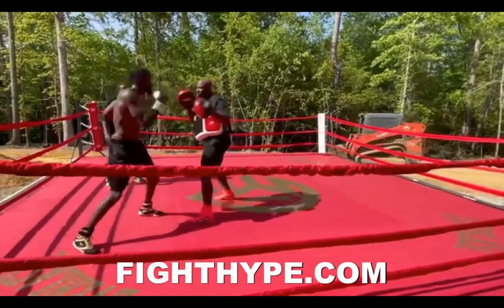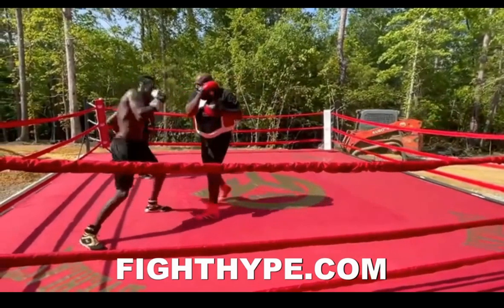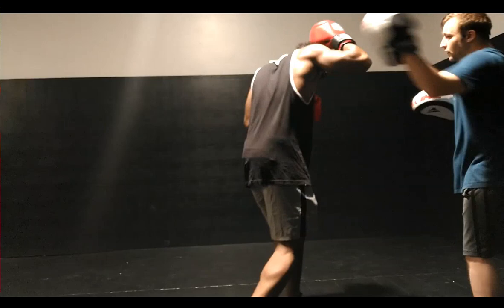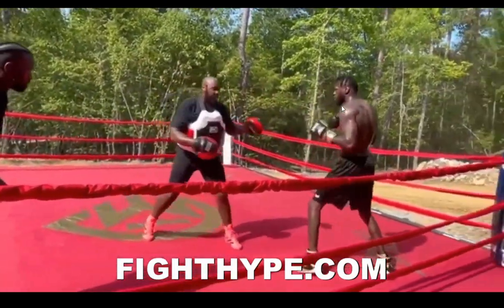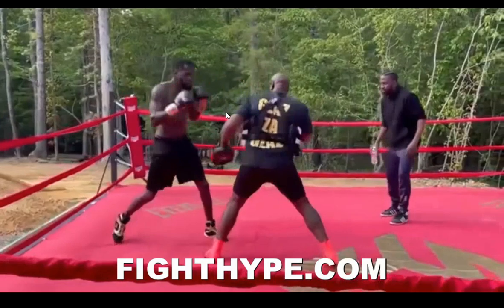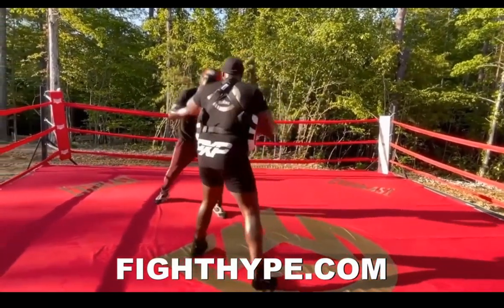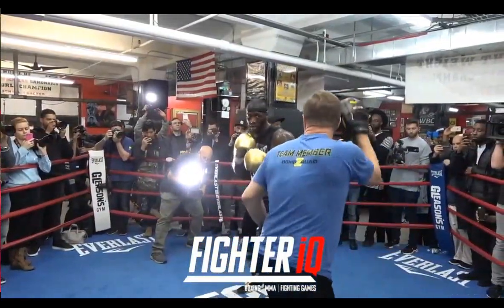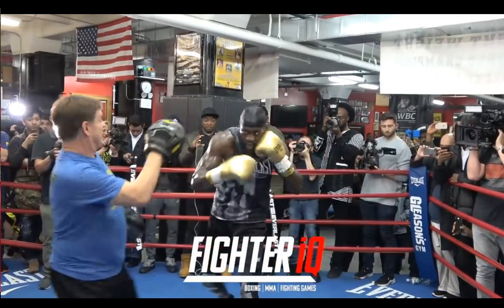Analyzing Deontay Wilders Mitt work - Punch Mitt Instructional - Best Drill System to learn Boxing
The ultimate guide to learning how to throw every punch with speed, power, and accuracy, as well as learn to move around in the ring without breaking your body mechanics, and always being able to be in position to punch! This course is designed for beginners - intermediate, or anyone who struggles to learn to transfer their weight, change positions, cross the line, or needs to learn how to throw a particular punch.

Boxing is a Dance - Fouts boxing Pendulum boxing course for expert level fighters seeking to learn how to add speed, power and athleticism to their already existing technique. You can start as a beginner with this course, but it will take a bit longer. This course is designed for anyone who wants learn the true art in generating one punch KO power, as well as the rhythm needed for perpetual motion in boxing. Like Duran, and one of my all time favorites, Aaron Pryor.

I designed this simple 9 drill series as a complete guide to all the rules for learning all the punches in boxing, as well as teach how to develop expert level weight transitions and strong fundamentals for fighting off the front foot, back foot, and middle of your line. As well as teach the fighters proper positioning when performing each technique, how to most easily develop power and proper body mechanics to fluidly throw combinations with speed and power, all while also teaching the fundamentals of moving your head when you punch, blocking, slipping and rolling, in only 9 Drills. The Drills are each designed to target and teach a different aspect of your technique and positioning and are designed in a way that both speed and power can be applied to them for maximum stress on your technique for maximum development in the shortest amount of time. The true Genius of these drills is how you will choose your favorite ones and put them together to flow into each other to create fun, unique, interesting and REALISTIC combat scenarios you can learn and put together at your own pace.

This video series will also teach a fighter or coach HOW to hold the mitts for the fighter to perform all of these drills as well as extrapolate and create your own drills which, if following the mitt rules, will provide stable body mechanics for your fighter to explore new combinations and techniques.

how to box shadowboxing shadow boxing film study power punching breakdown lomachenko canelo mayweather lopez teofimo lopez garcia